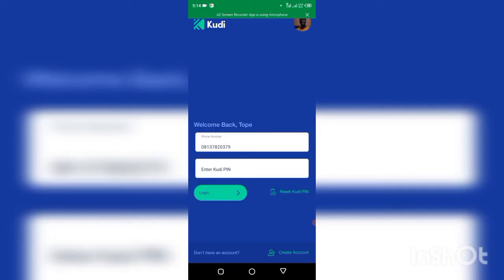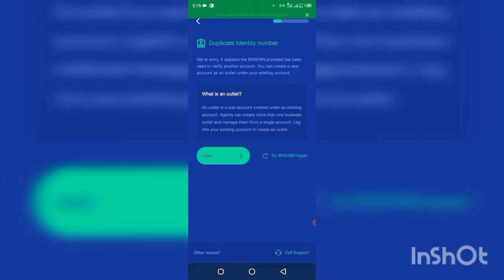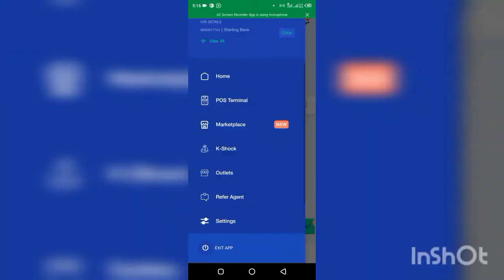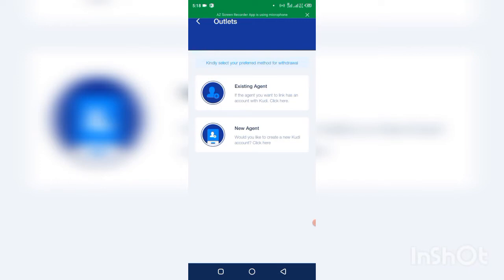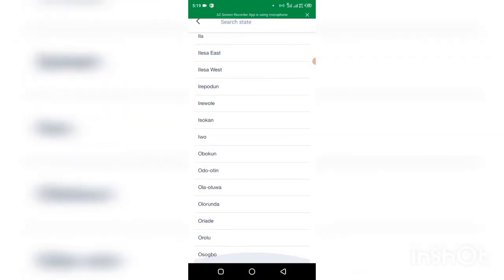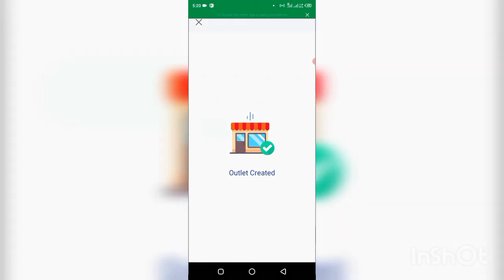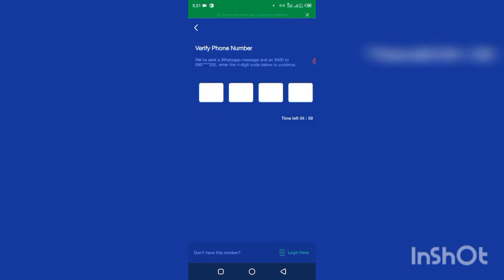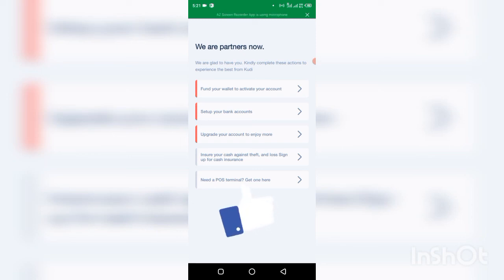How to create multiple NOMBA (KUDI) account (even though you already have one)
in this video I'm going to show you How to create another NOMBA (KUDI) account (even though you already have one)

create new outlet account on Kudi NOMBA app step by step

WANT TO LEARN HOW I MAKE N300,000 EVERY MONTH AS A pos AGGREGATOR